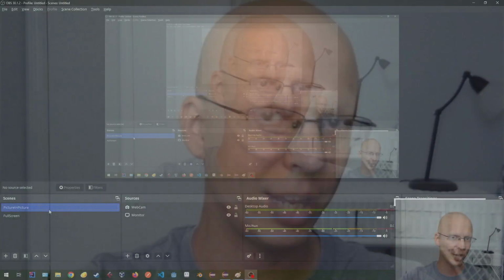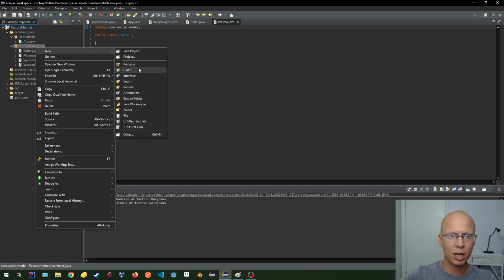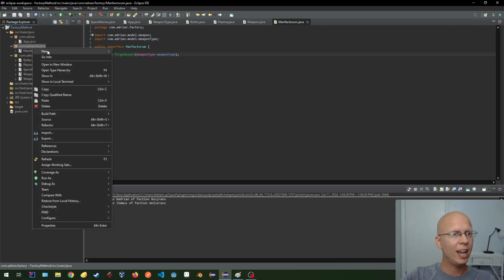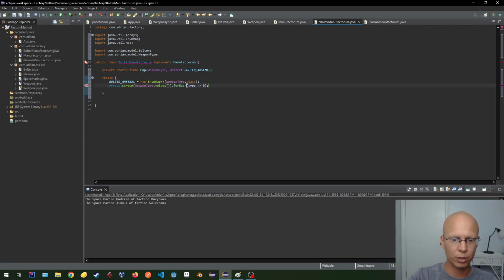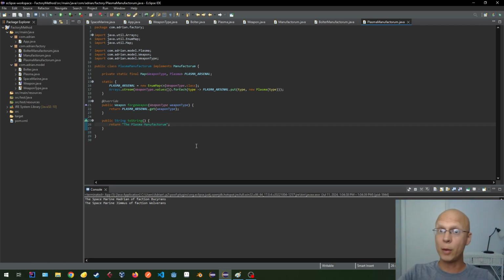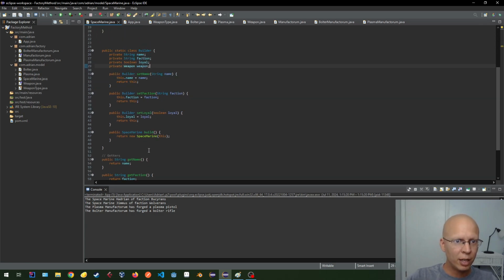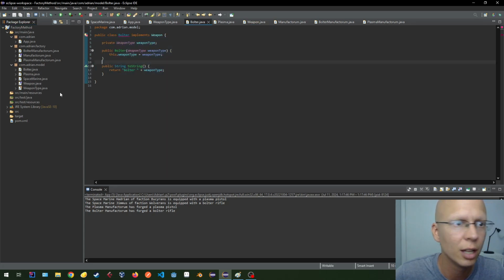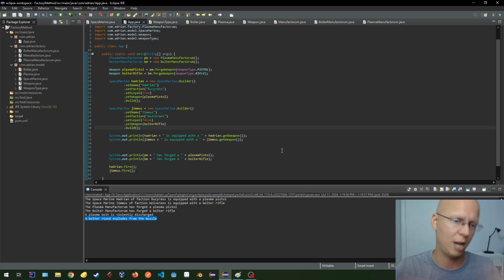Factory Design Pattern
Implementing a factory design pattern using Java.